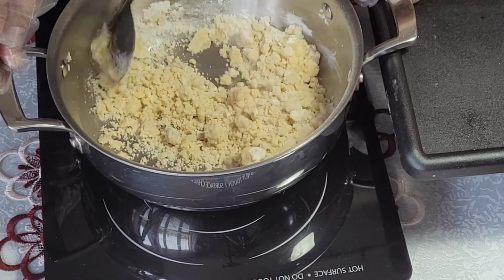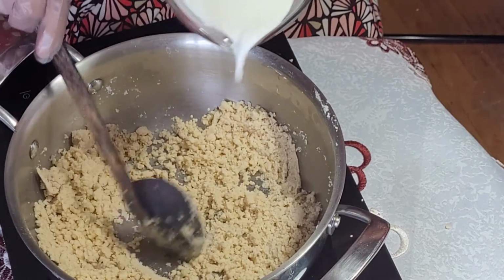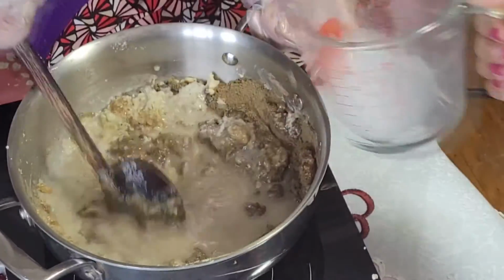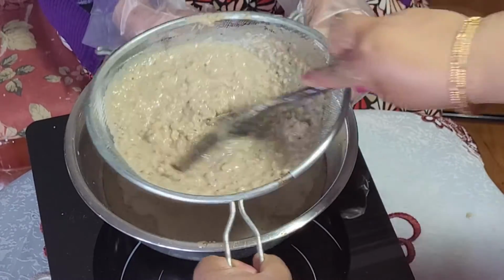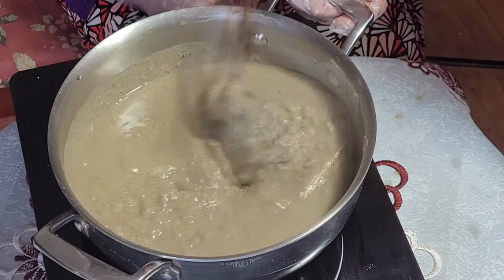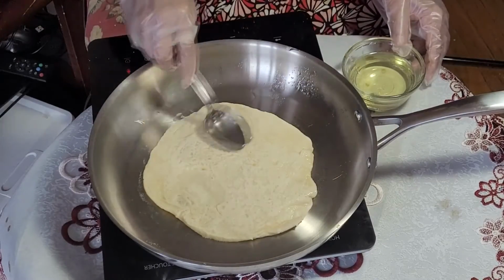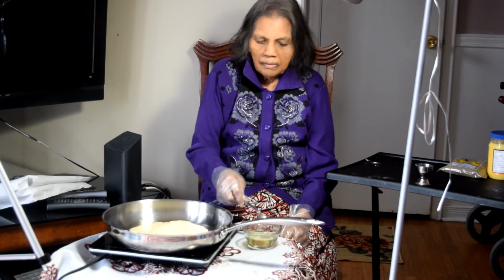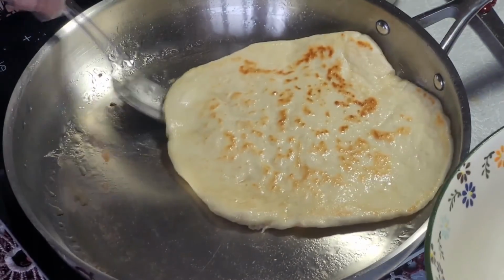Making Guyanese style baby nine day Halwa with Eva Chachee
Making Guyanese style Halwa - Baby nine day halwa with Eva Chachee.
In Indo-Caribbean culture, halwa is made after the birth of a baby by the elder females in the family and is served to the mother to nourish her body and to promote lactation.
Ingredients:
3 tbsp ghee
1 cup flour
1 tin evaporate milk
2 tbsp ginger
half tbsp black pepper
4 tbsp Halwah massala
half cup of water
1 cup sugar